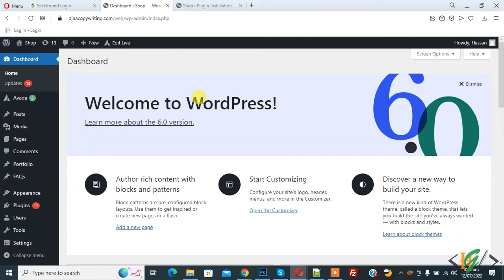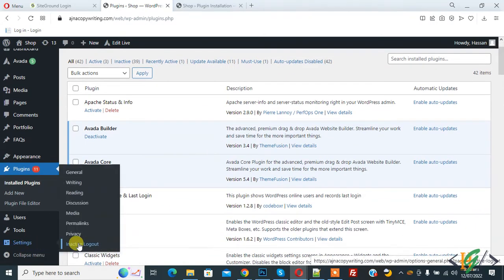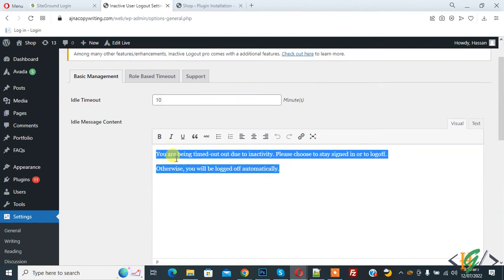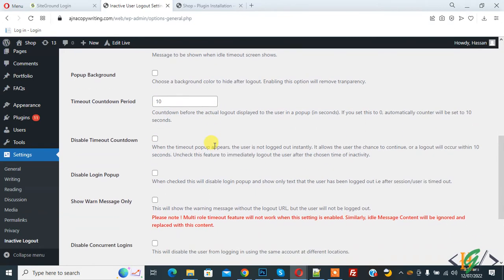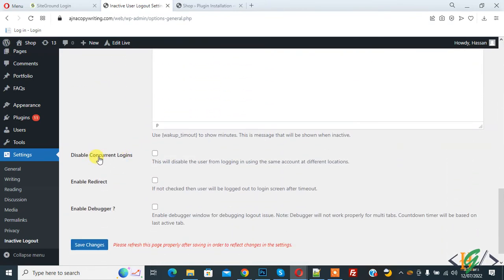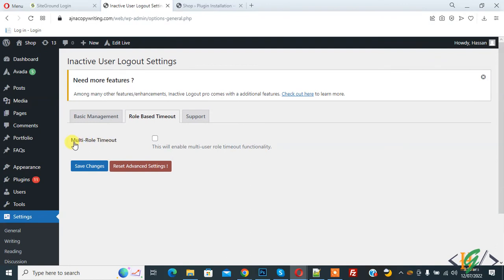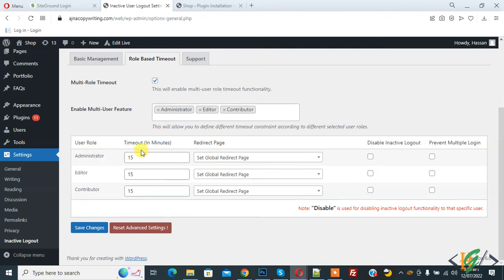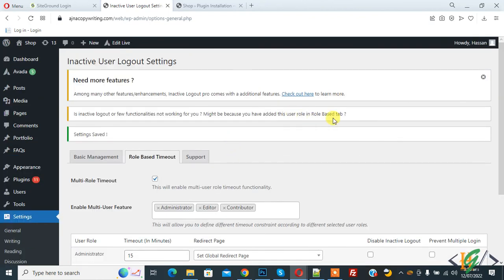How to Setup Automatic Logout for Idle Users in WordPress | Inactive Logout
In this wordpress tutorial for beginners you will learn how to set automatic log out for idle or inactive user in wordpress website through plugin.